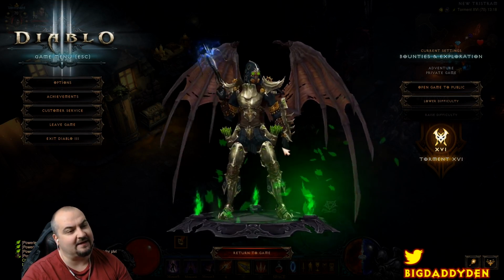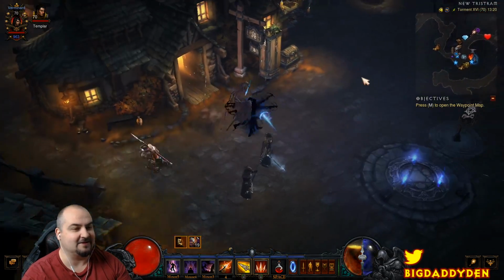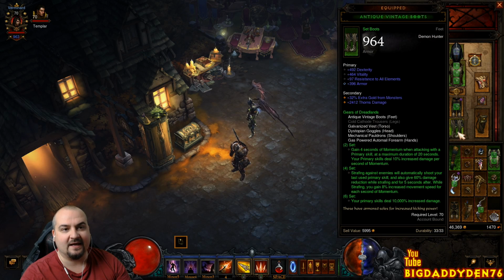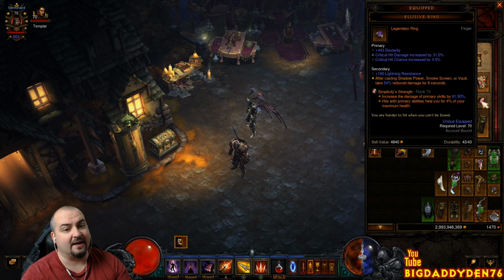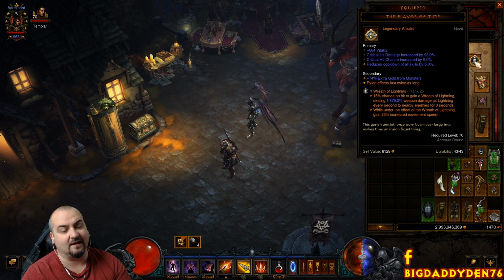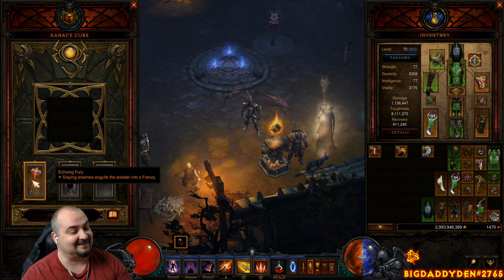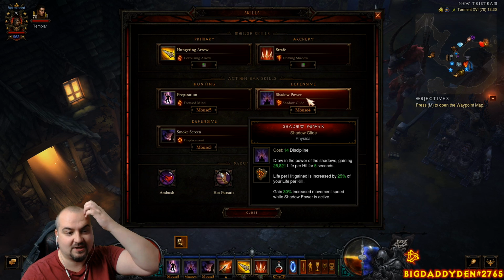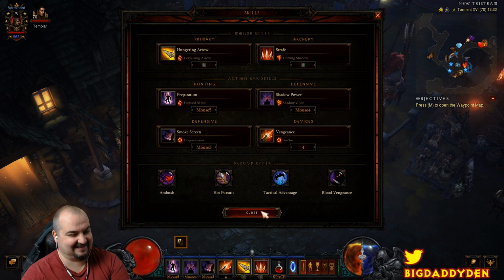Diablo 3 Bountys S21 Demon Hunter Hungering Arrow T16 God Speeds Build 2.6.9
Bounty Demon Hunter T16 God Ultra Speeds Hungering Arrow gears Of The Dreadlands !